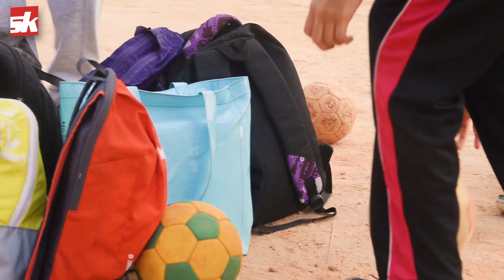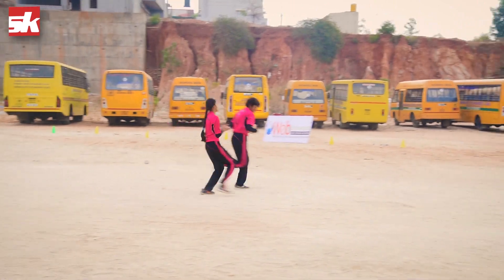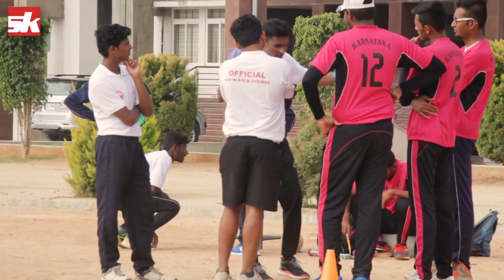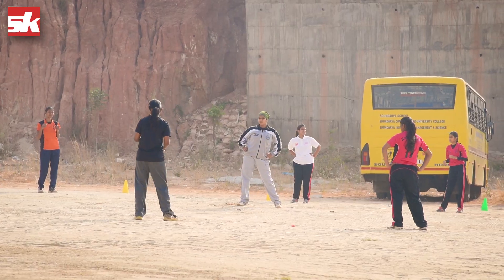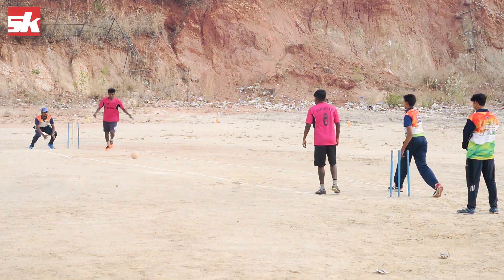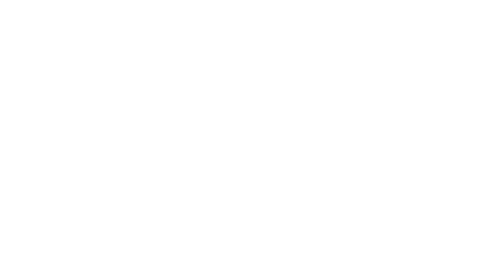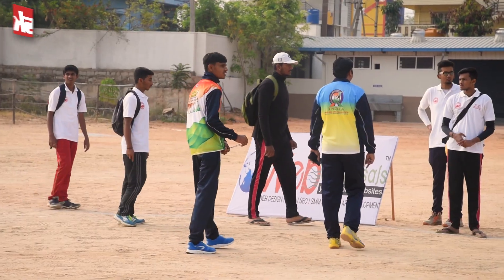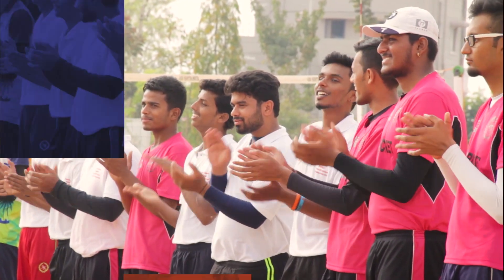How is Leg Cricket played?